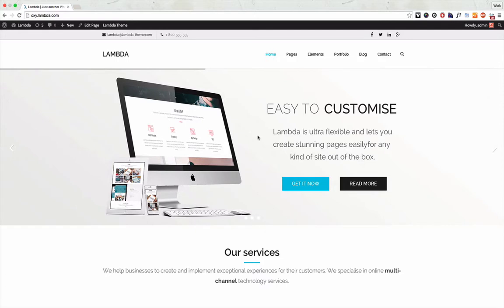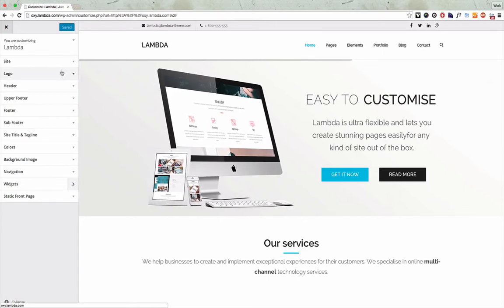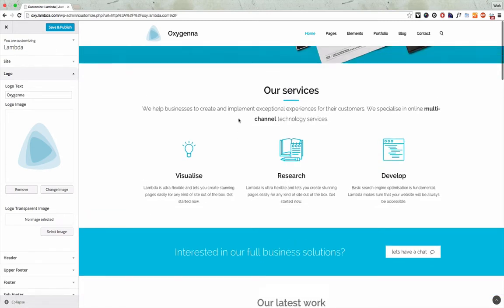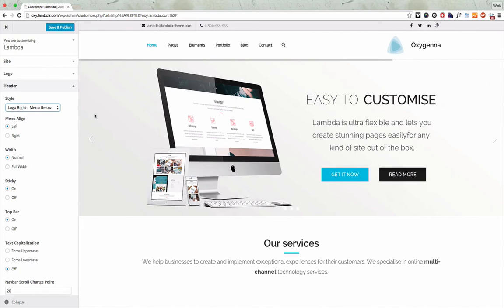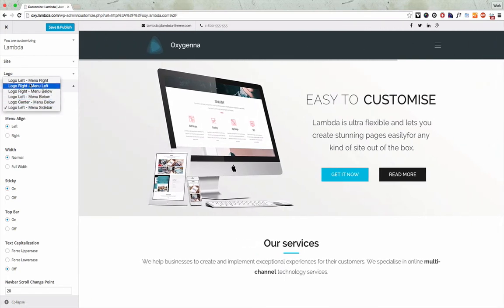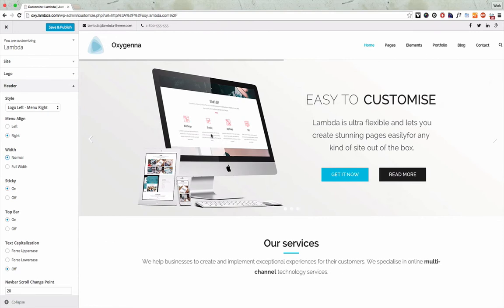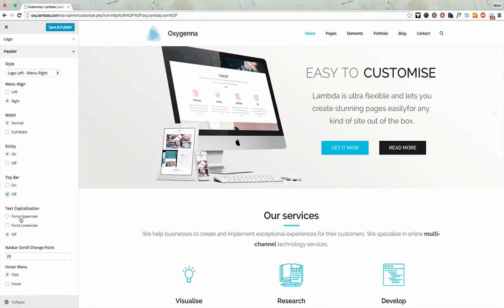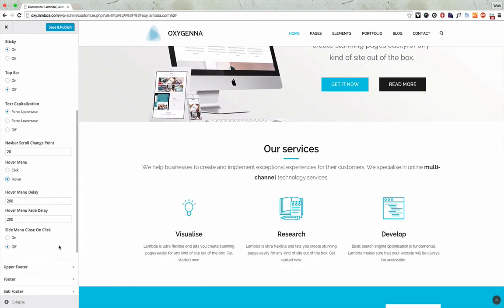Customising the nav bar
Video showing how to customise the nav bar for Oxygennas Lambda theme, available on ThemeForest